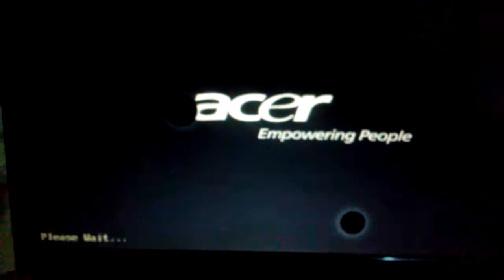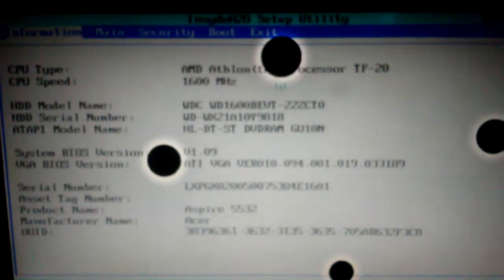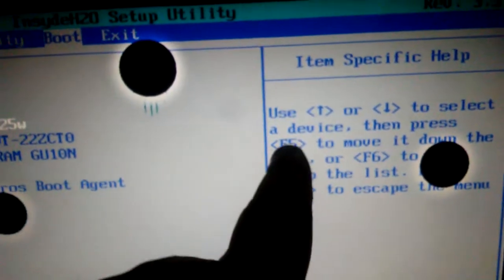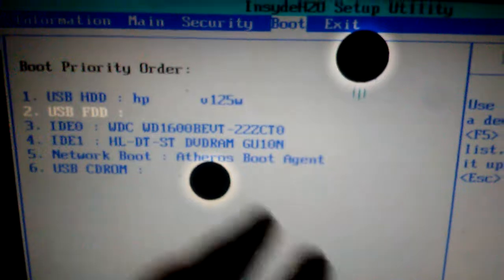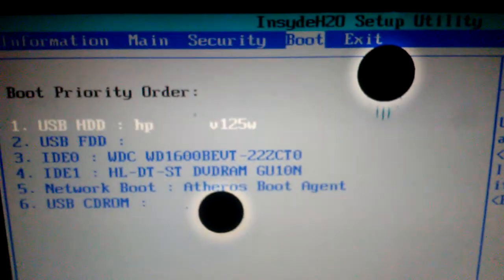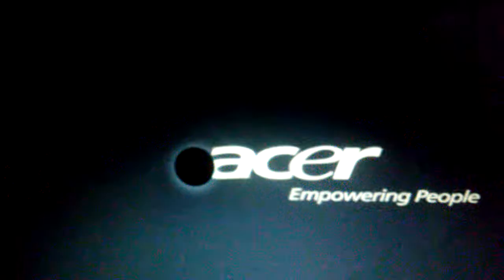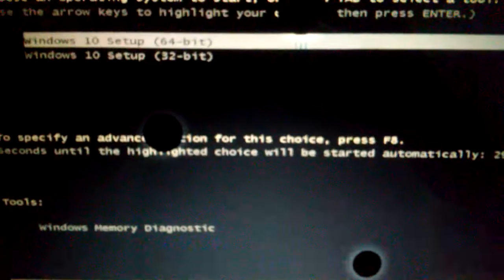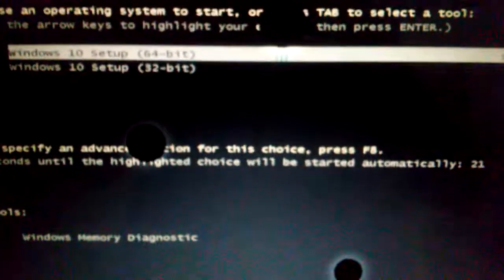How to boot a usb on a acer aspire 5532 or any acer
A great way to install the latest window if you forget your password or just want a new program install.